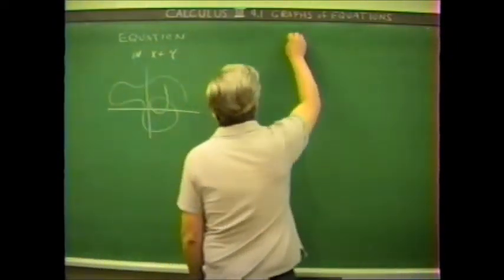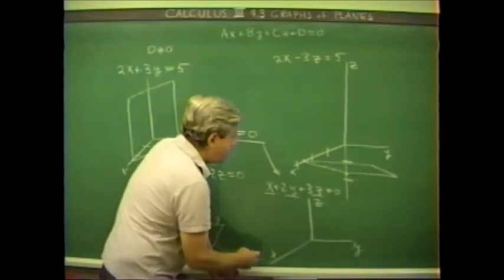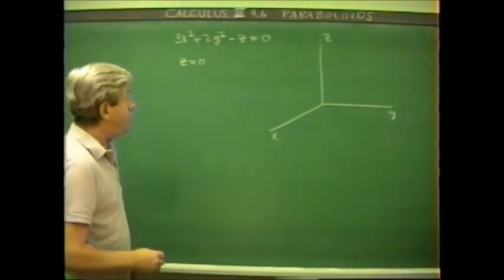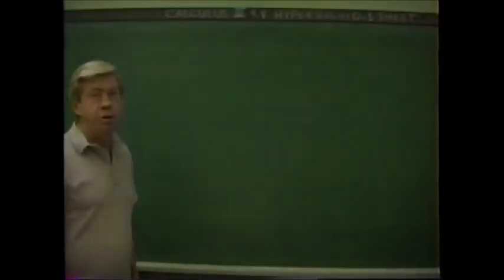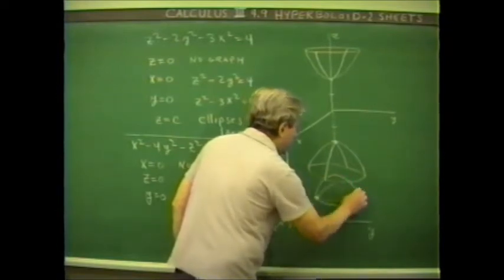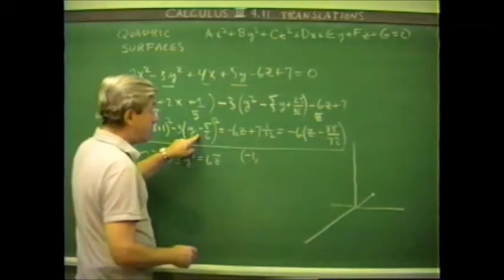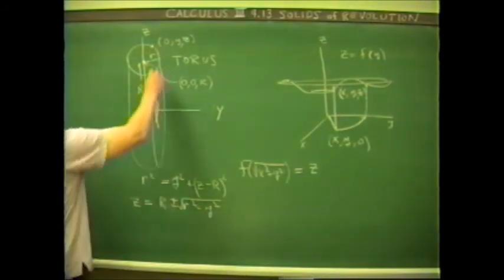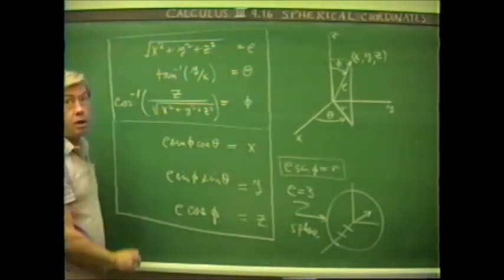Calculus III with Prof. James Foran 3:4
Calculus I Videos